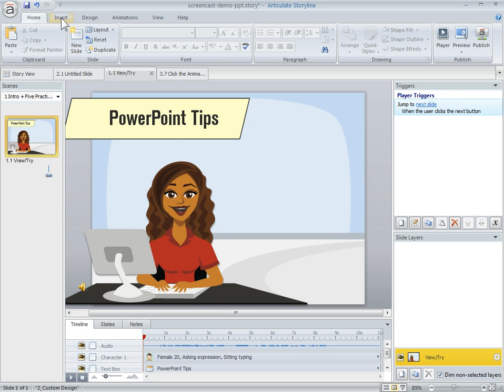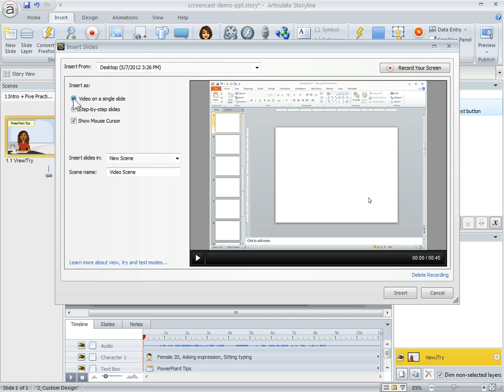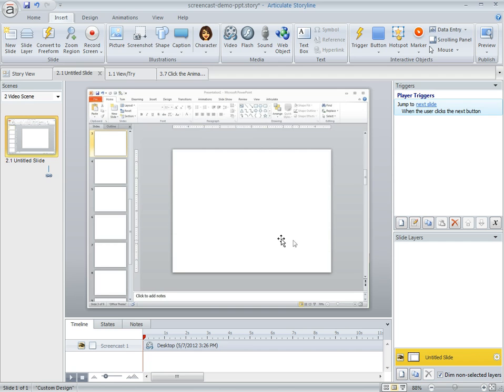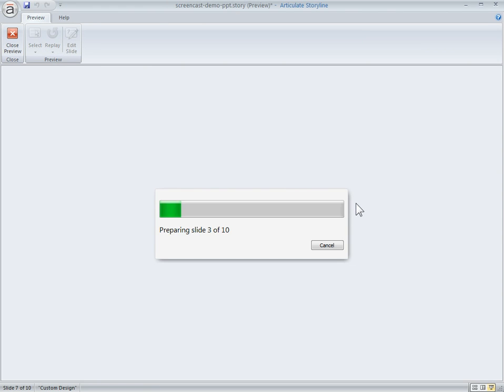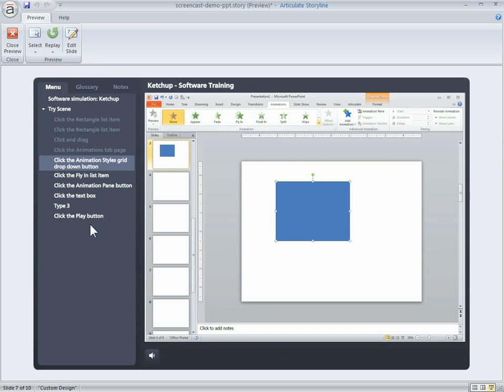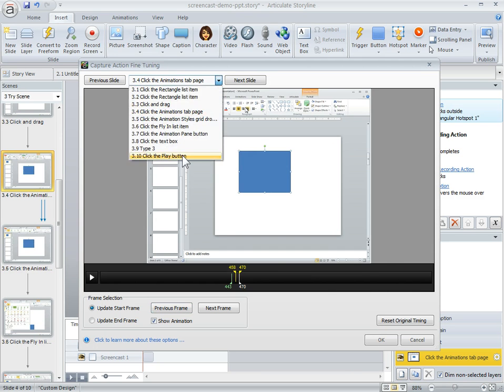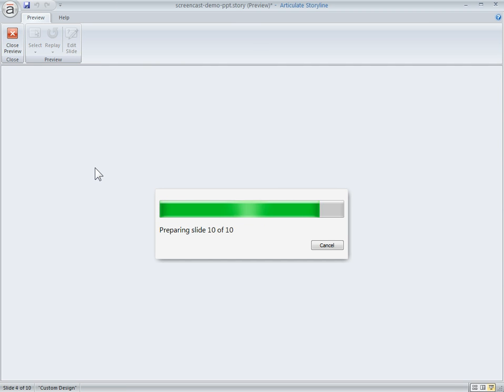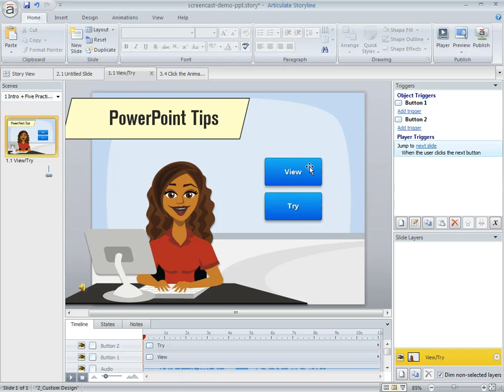Screenr tomkuhlmann How to create screencasts software simulations on Articulate Storyline